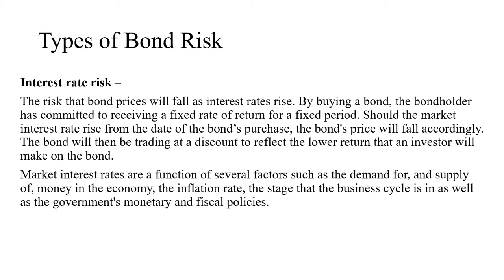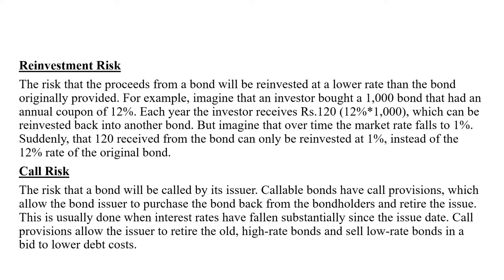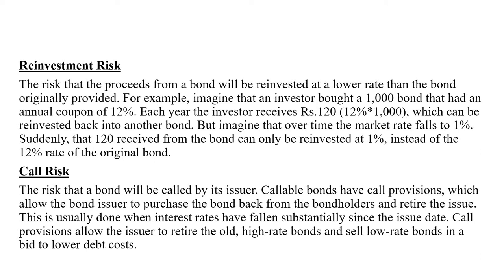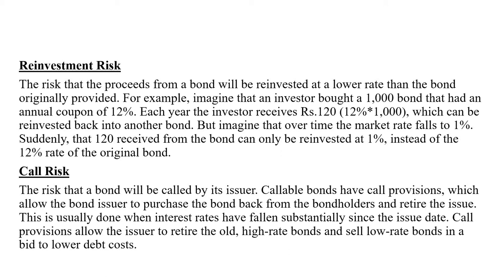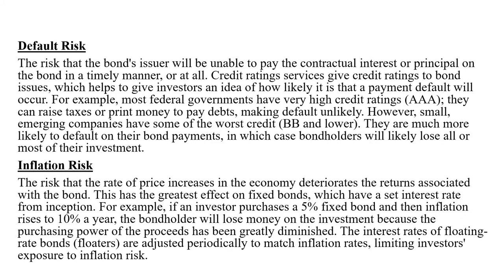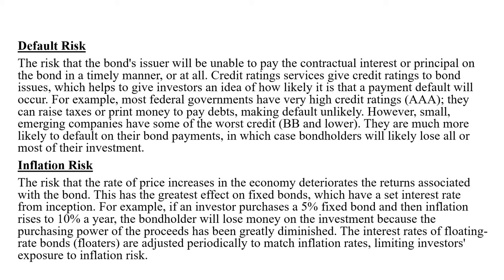2nd sem| Investment Management|unit2 |class 5